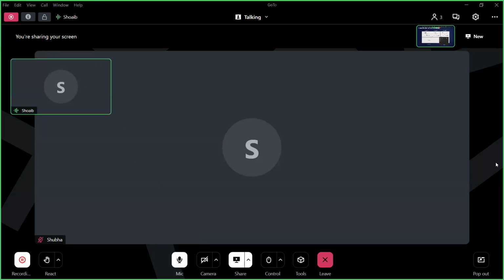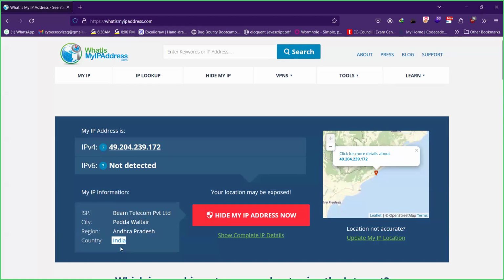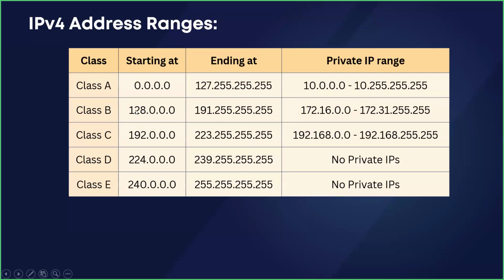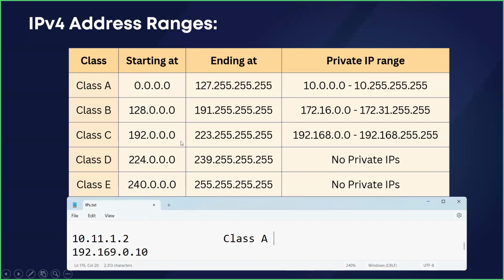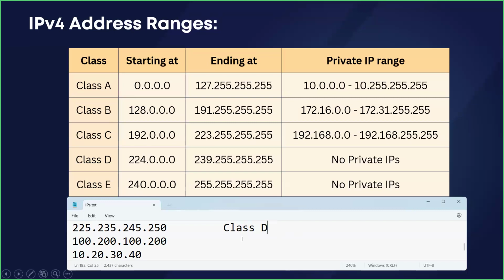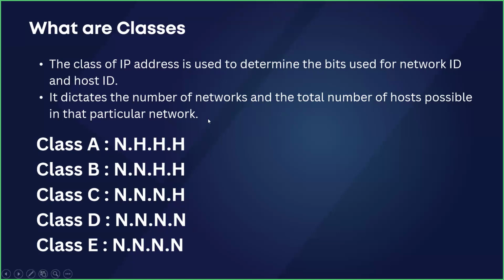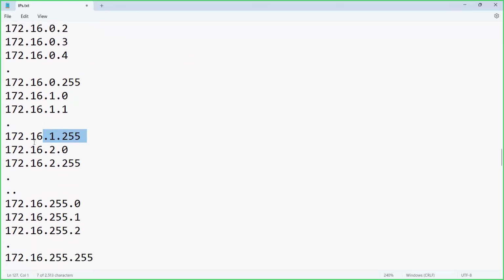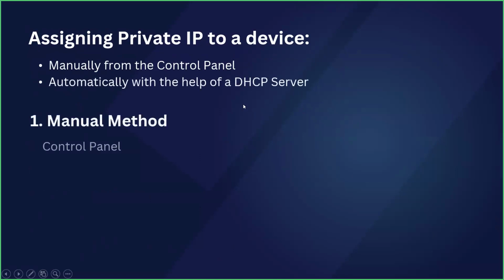Cyber Security tutorials || Demo - 3 || by Mr. Shoaib Ahmed On 07-05-2024 @8PM IST